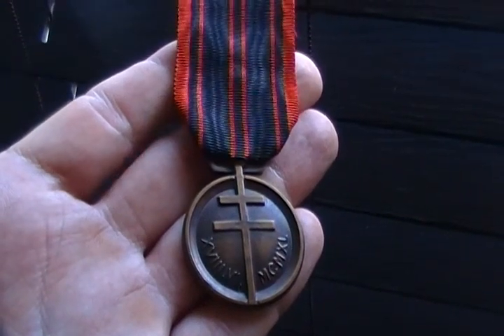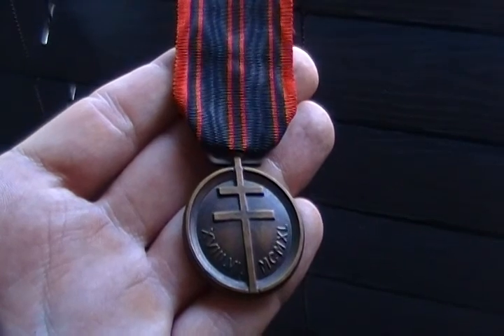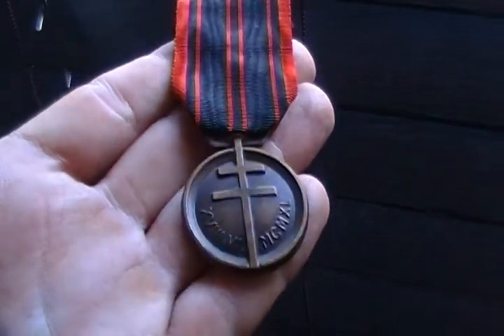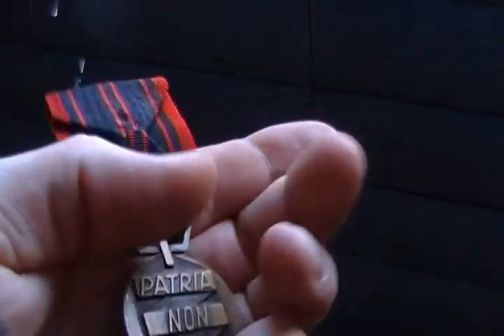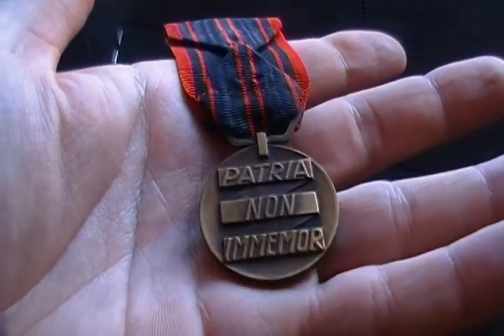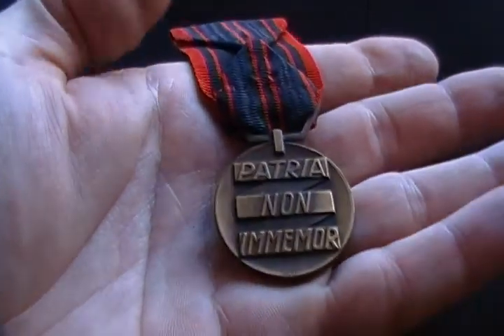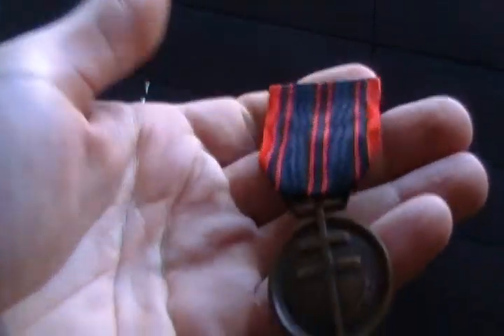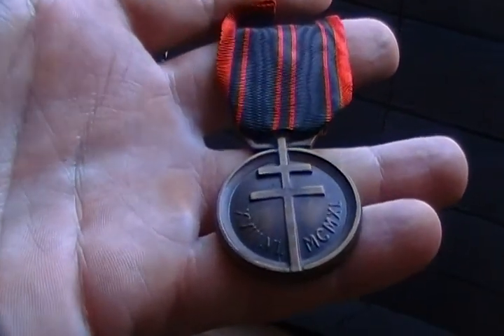WW2 Free French military medal Resistance POW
French WW2 military medal .  Let me know if you can identify this.